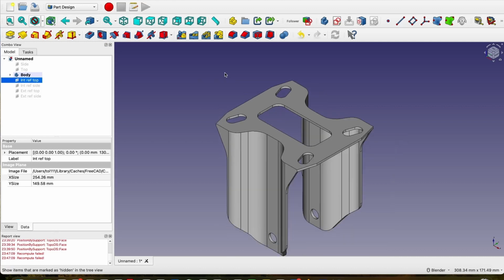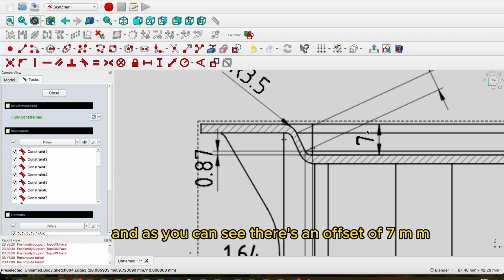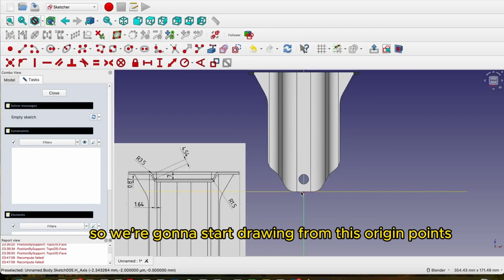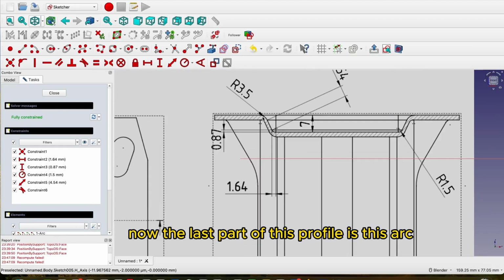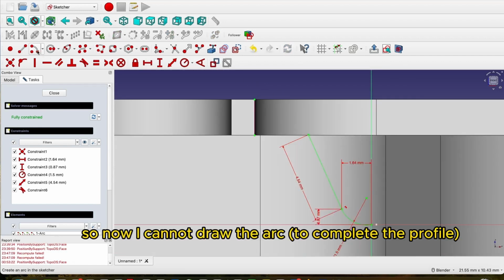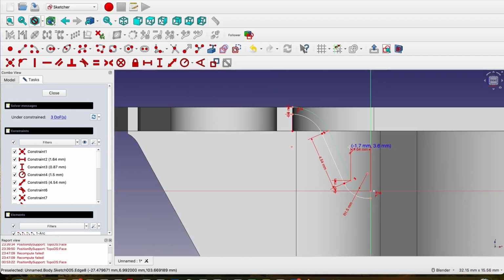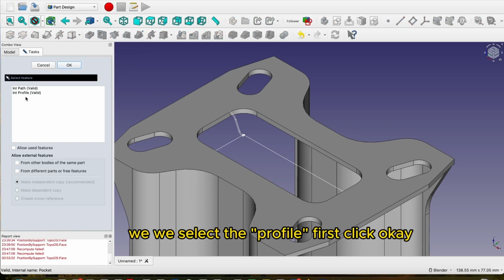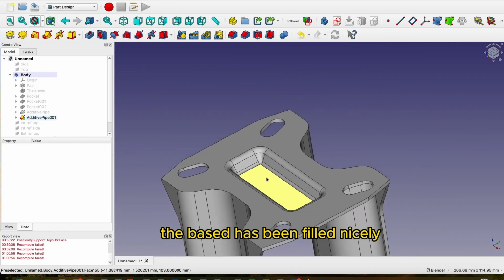A Freecad Tutorial: Modelling a Commercial Caster Wheel in freecad Part 2B- The CopyCat Series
Copycat CAD.
This is Part 2B of the the series: Modelling a Commercial Caster Wheel in freecad .

The Video is broken down into the following Chapters
00:00  Intro Video
01:09  Sketching the Path Sketch with rounded rectangle
04:14  Sketching the Profile Sketch
06:40  Using Attachment in Path Design
11:04  Using the Addictive Pipe tool to sweep profile around a path
12:57  Conclusion